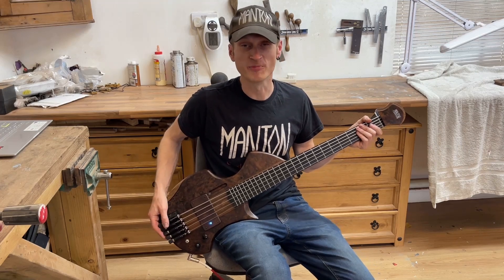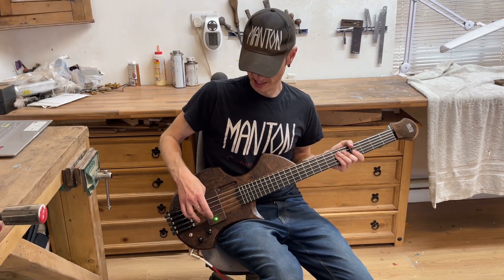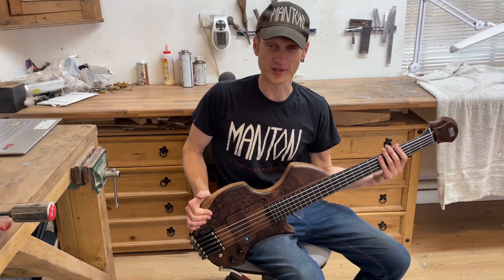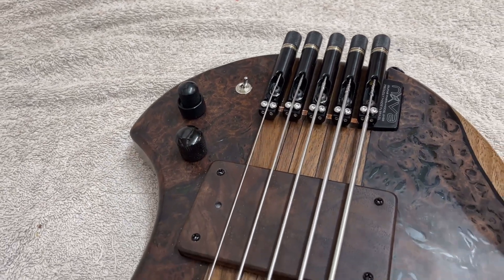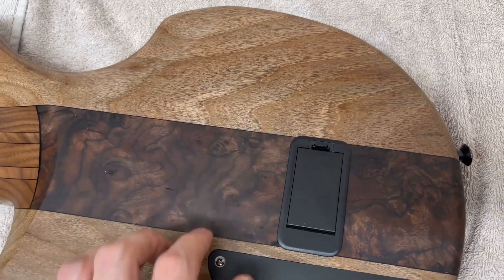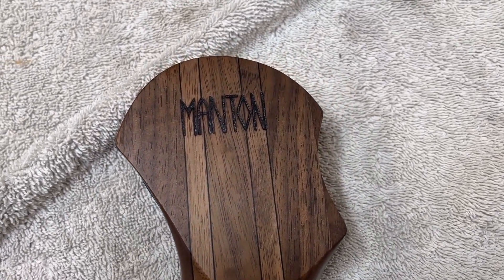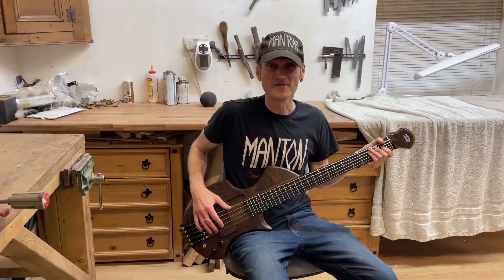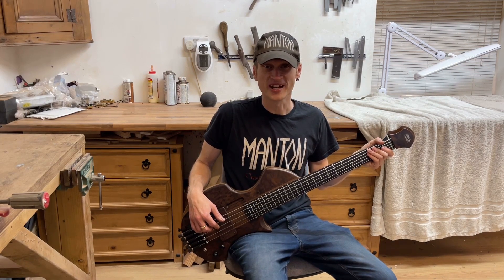Sylphid Short Scale 5 String Headless....An All Walnut Bass!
A close look at the Slyphid short scale 5 string bass guitar built by Manton Customs. This bass is all Walnut and features a SIMS Super Quad pickup which offers P, J and MM bass tones.

Features -
30” scale
24 fret
5 piece Walnut neck (carbon fibre reinforced)
Ebony fretboard
Claro Walnut burr top and tone block
English Walnut wings
Sims Super Quad pickup
Claro Walnut burr pickup cover
Claro Walnut burr headpiece mute
Glockenklang 2 band preamp
Nova bridge
Bone nut
Weight 7lbs